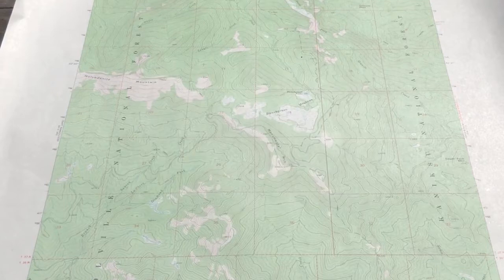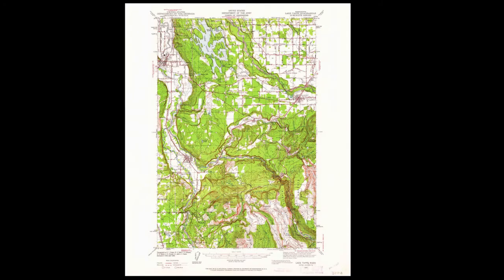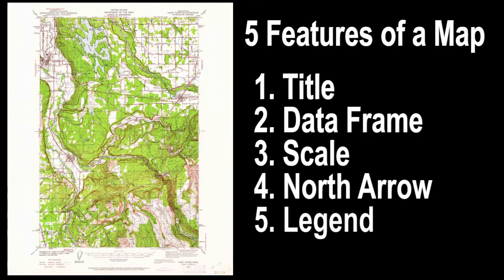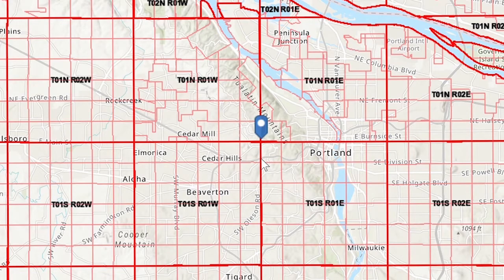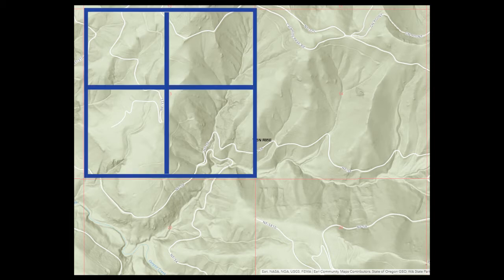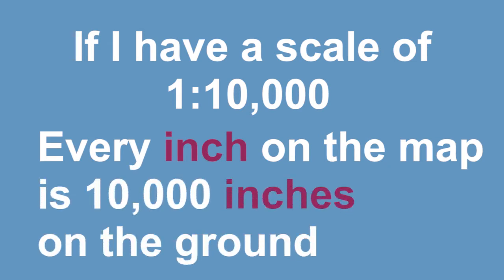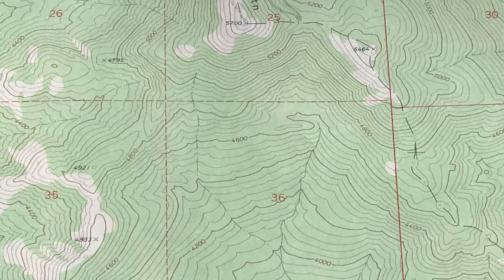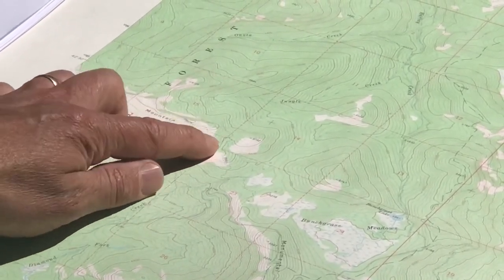Forestry Management Skills Map Interpretation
This video uses examples from Washington State to teach map interpretation for the purposes of forestry. This includes details about identifying places using the Public Land Survey System, using a map scale to determine distance and the key features of a map.